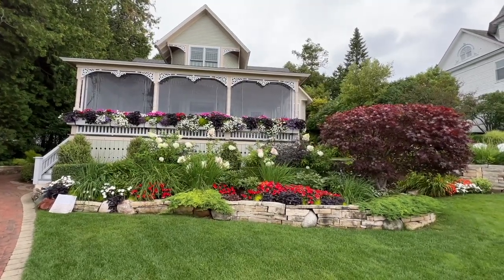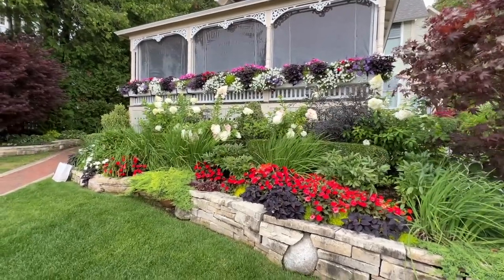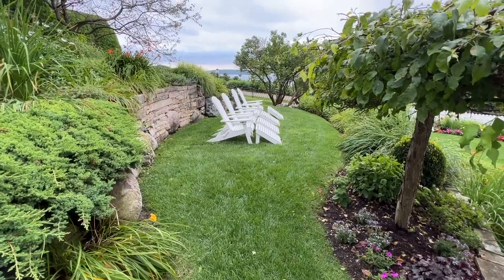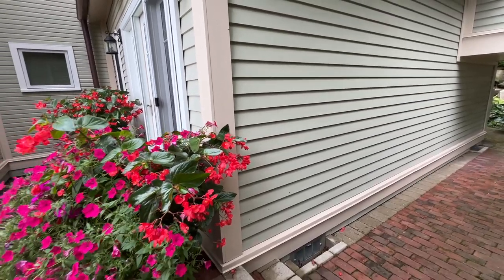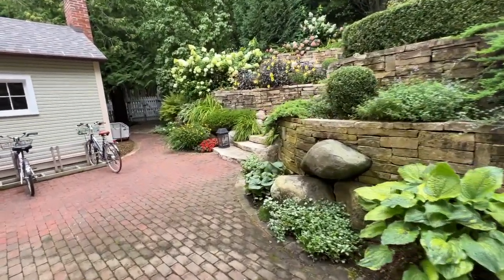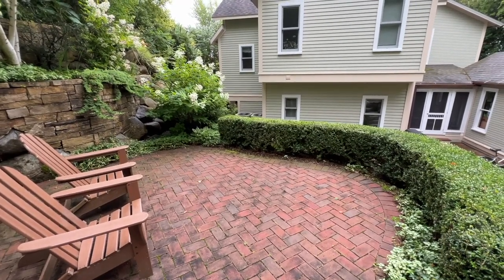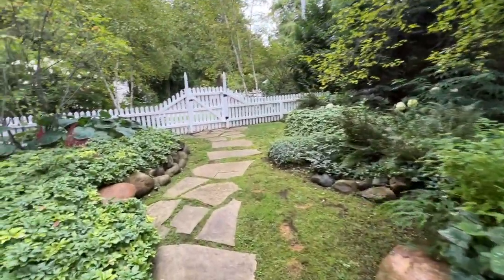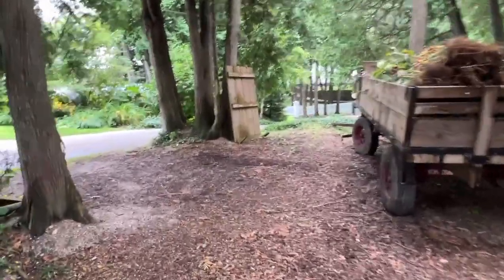Hollyhock Cottage Garden Tour- - Mackinac Island - Grand Garden Show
I was a Docent at the Hollyhock Cottage on Mackinac Island for the Great Garden Show. The Hollyhock Cottage is one of the first large projects that Jack Barnwell designed on the island. It is always a pleasure to tour these beautiful gardens and I hope you enjoy seeing them too!